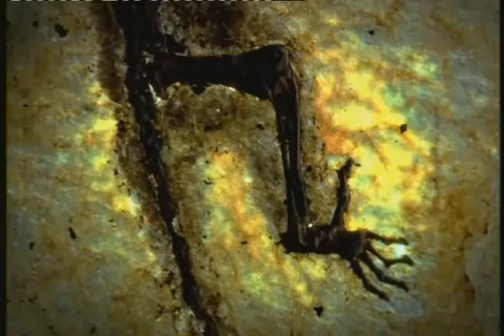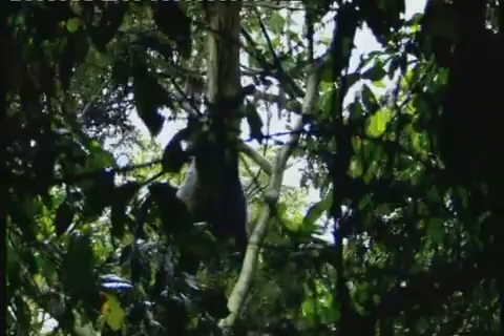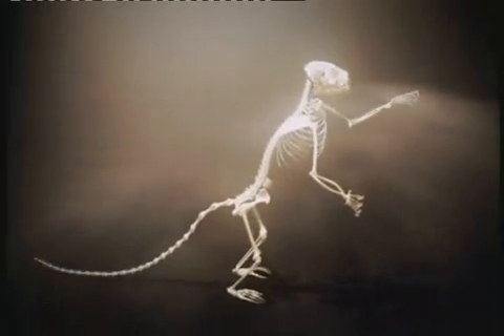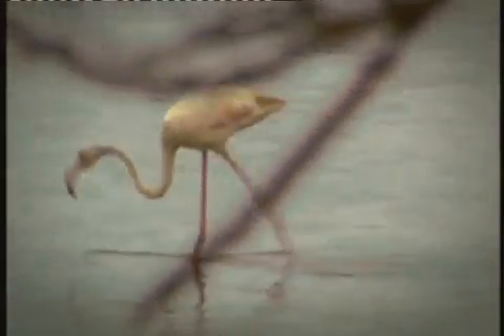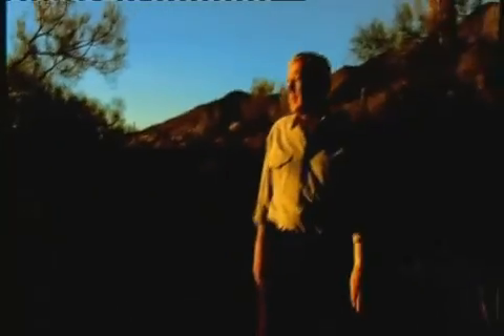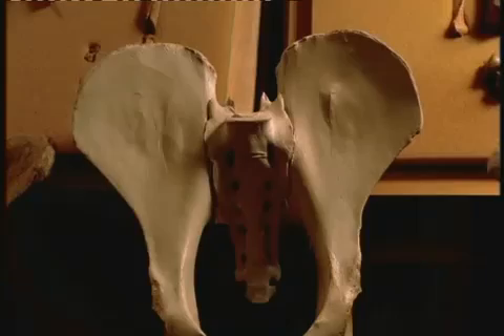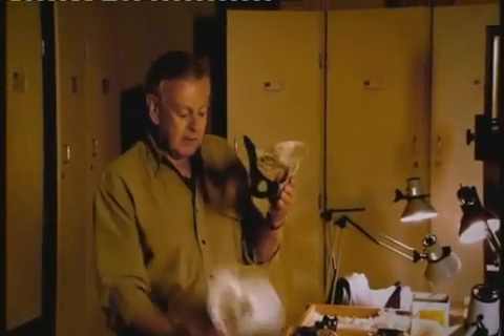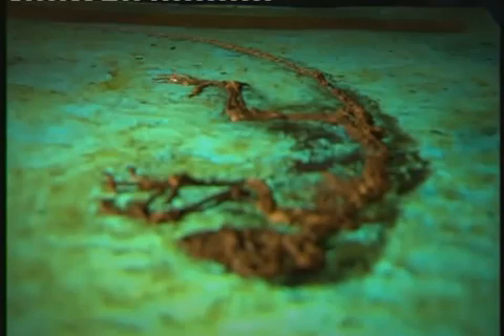The Link - Darwinius Masillae - Ida Documentary - 5 of 6 BBC (23 of 30) ORKUT Community and Profile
The Link - Darwinius Masillae - Ida Documentary - 5 of 6 BBC.

Profile Darwinius Masillae  Ida no Orkute

Community Darwinius Masillae    Orkut

Darwinius masillae - Inglês
Categoria: História e Ciências (3) Local: Brasil
Darwinius masillae is a basal or stem group primate from the Eocene epoch, 47 million years ago (Lutetian stage). The genus Darwinius was named to celebrate Charles Darwin on his bicentenary and the s...

Darwinius Masillae - Ida  Português
Categoria: História e Ciências (5) Local: Brasil
Ida, o elo perdido dos Humanos!?!?
Um grupo de cientistas revelou em 19/05/09 no Museu de História Natural de Nova York, a descoberta de um fóssil de 47 milhões de anos que poderia ser um elo perdi...

Darwinius Masillae - Espanhol
Categoria: História e Ciências (2) Local: Brasil
Darwinius masillae (en homenaje al bicentenario de Charles Darwin) fue una especie de primate primitivo que vivió en Europa hace unos 45 millones de años (durante el Eoceno). Este fósil, descubierto e...